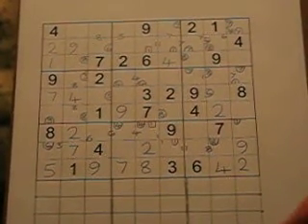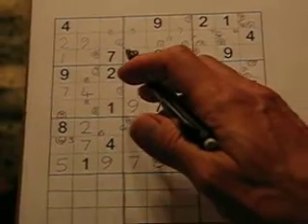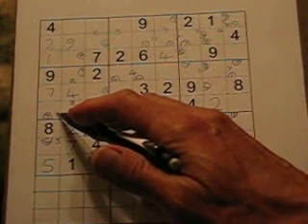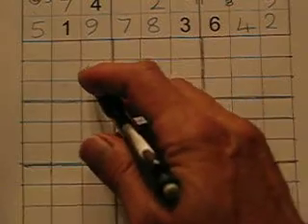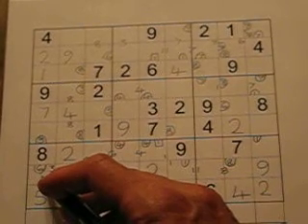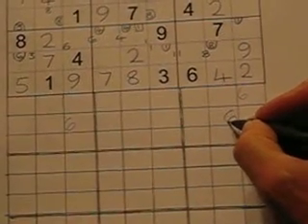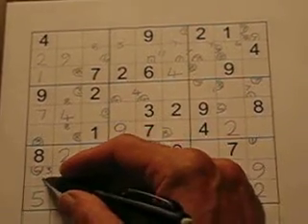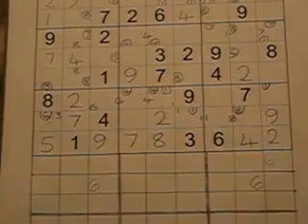Sudoku Expert - Following Single Chains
Here we build on the pairs we have found and annotated using my Sudoku method and use conditional logic to evaluate single chains and solve ever harder puzzles.